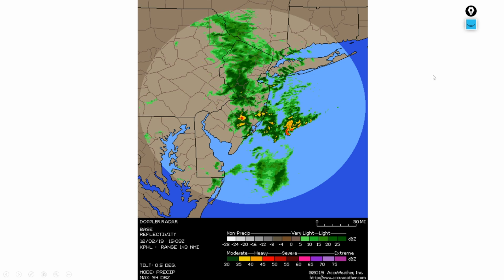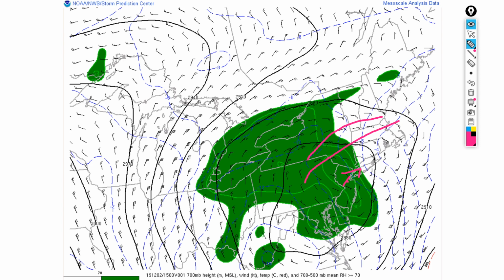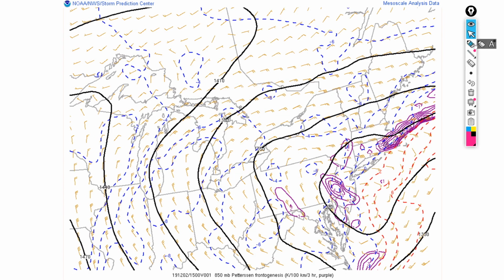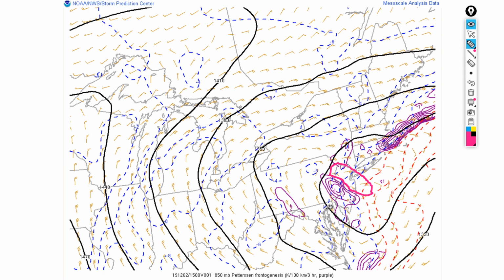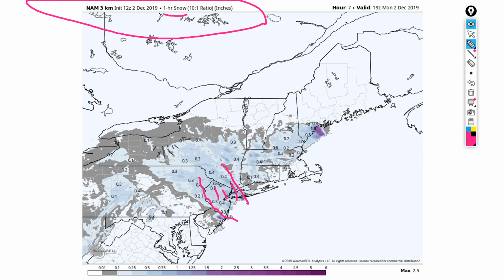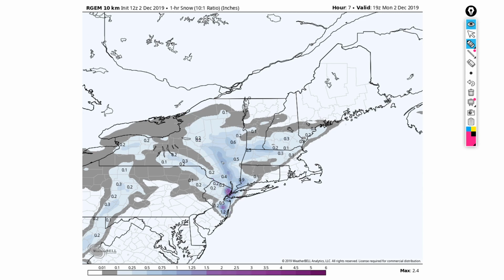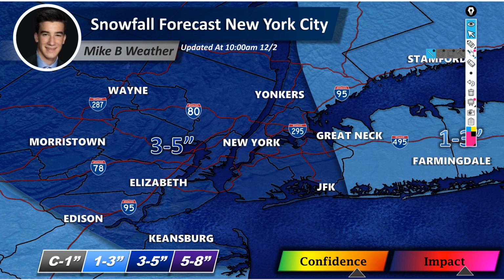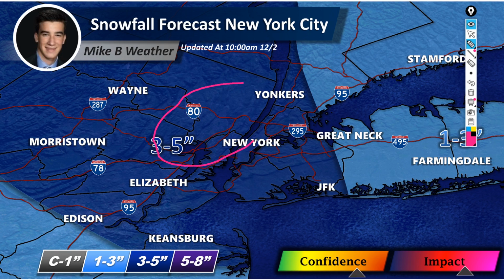Major Snowstorm Ezekiel (NYC Snowstorm?)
A rare meteorological event is currently unfolding in and around the NYC metro area. Currently an inverted trough is taking place across the southwestern suburbs of New York City. Many may be caught off guard by heavy snow during the evening rush hour. Up to a half a foot can be expected!